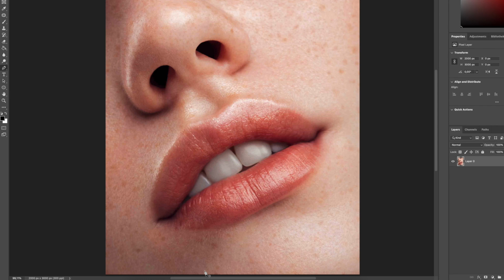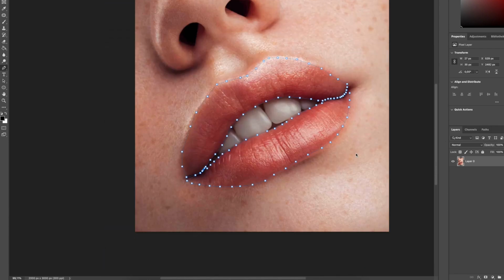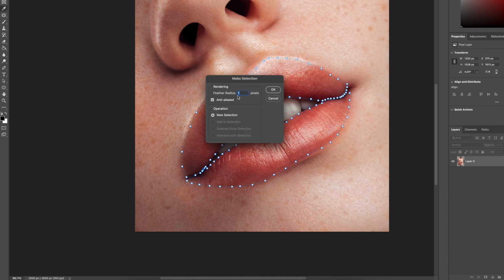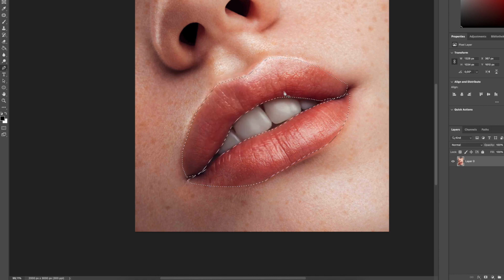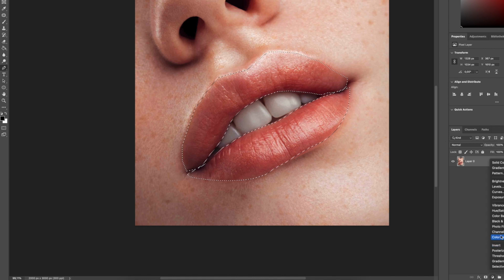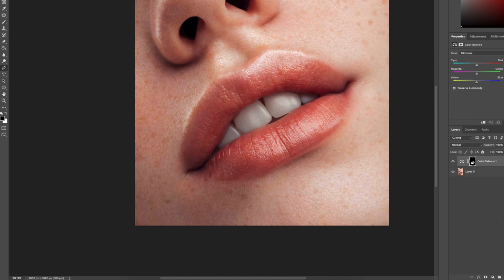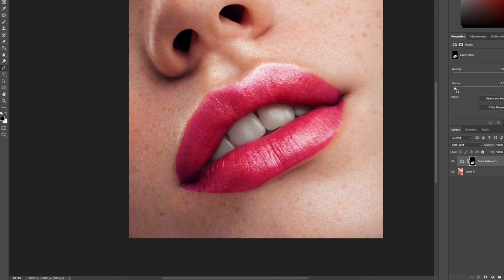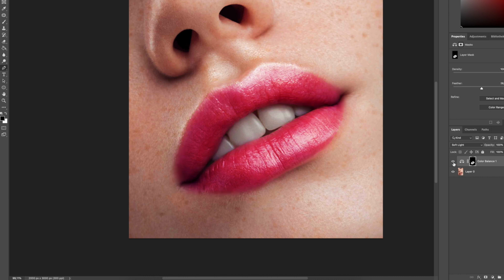How to Apply Beautiful Makeup in Photoshop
Interested in working with me? 📲Send all business requests via Instagram DM.

In this video you're gonna discover How to Apply Beautiful Makeup in Photoshop: